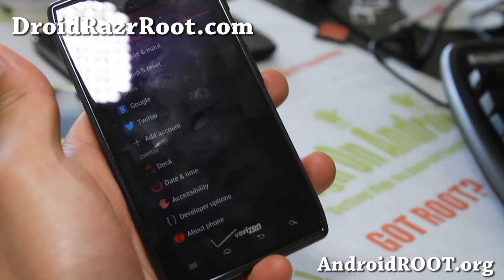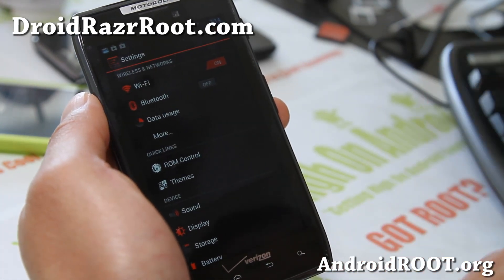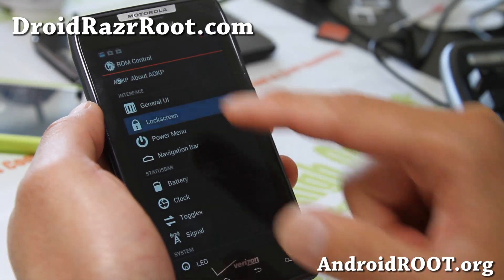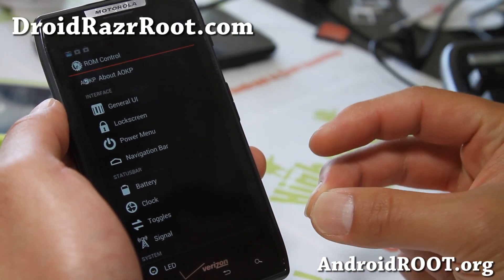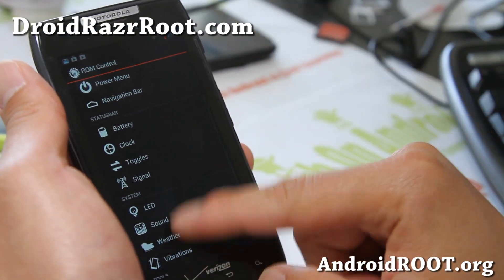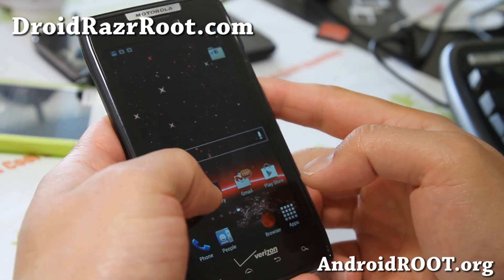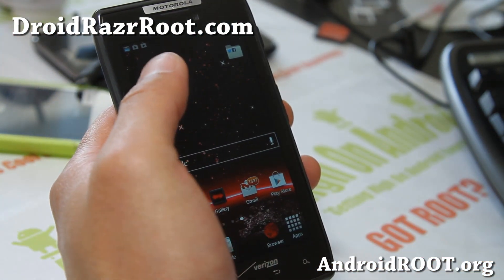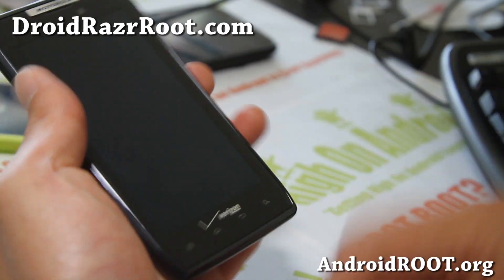Red Tide Revenge ROM for Droid Razr! [GS3 TouchWiz UX Launcher]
Want to turn your Droid Razr into a Galaxy S3 with a TouchWiz UX launcher?  Now you can with the Red Tide Revenge ROM for your Verizon Droid Razr.